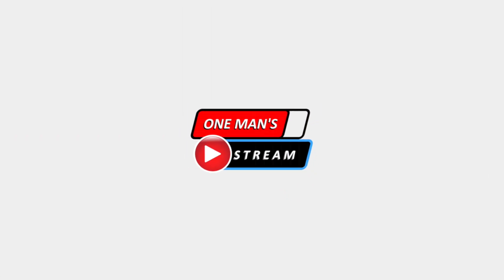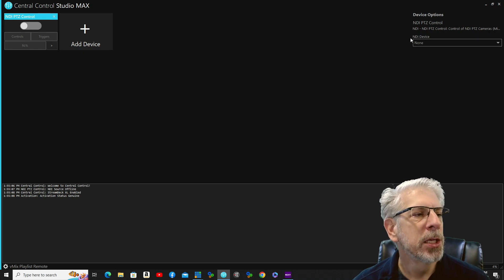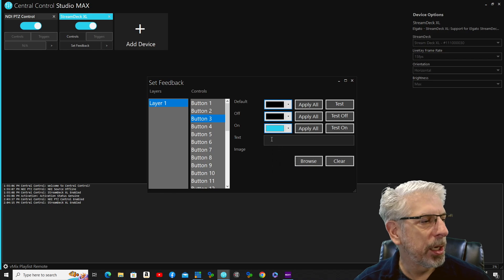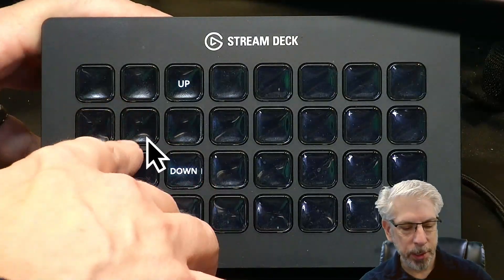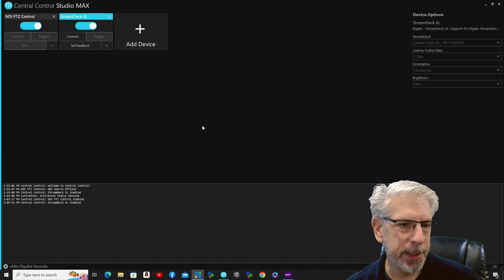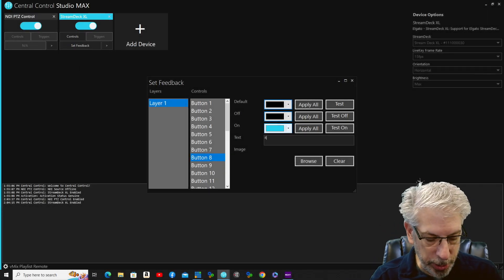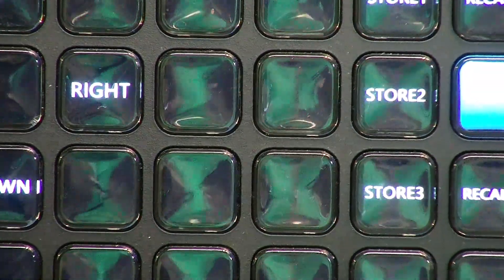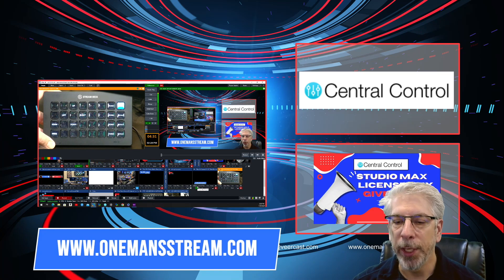PTZ Controller with Central Control & StreamDeck | One Man's Stream Ep86 | Central Control Tutorial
Yes you can create a PTZ controller in Central Control. Using just the NDI PTZ Control and StreamDeck modules in Central Control we will create a PTZ Controller using a StreamDeck. The beauty of this setup is it's minimal use of system resources. It is pretty straight forward to setup, but as always on One Man's Stream, we will take you step by step through the process.

Central Control Studio Max License Key Give Away!